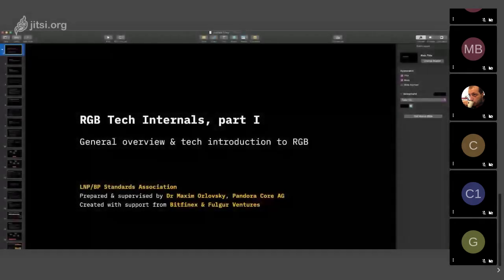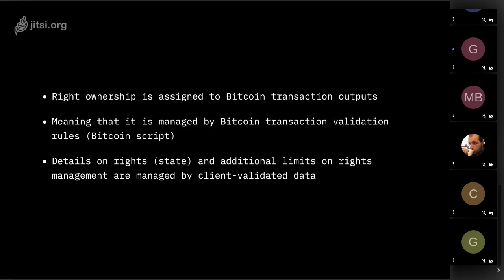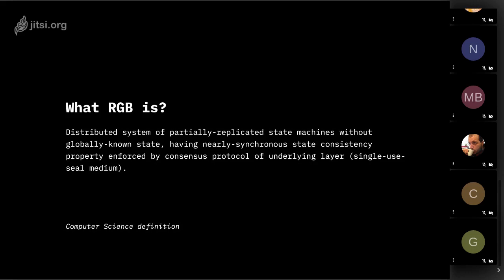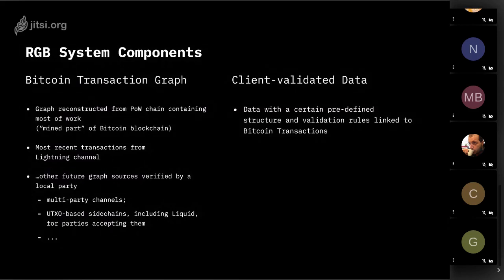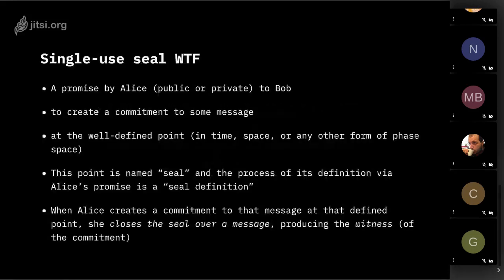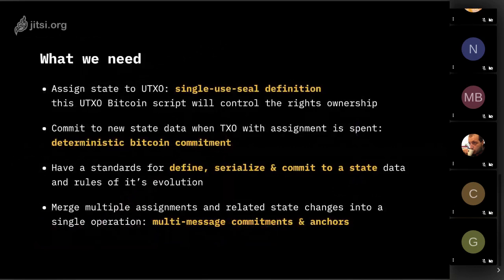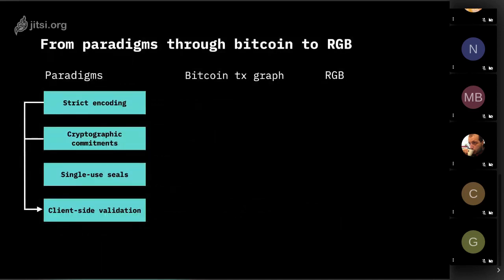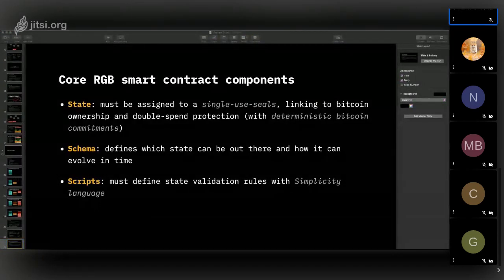RGB Technical Internals, Part I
In this video we give a general overview & tech introduction to RGB.

The video was recorded during RGB Weekly call held on July 29th, 2020, in cyberspace.

About the speaker:
Dr. Maxim Orlovsky, CEO Pandora Core, Leading Engineer of LNP/BP Standards Association.
Leading developer of RGB & Spectrum since July 2019

In this video we cover the following topics:
1. Definitions of RGB from many perspectives (common, legal, computer science etc).
2. RGB system components.
3. Overview of P2P & RPC need for the Bitcoin ecosystem.
4. Single-use-seal brief definition.
5. RGB/Bitcoin multidimentional relations.
6. Paradigms present in Bitcoin and leveraged and extended by RGB.
7.Comparison of Ethereum smart contracts and RGB.